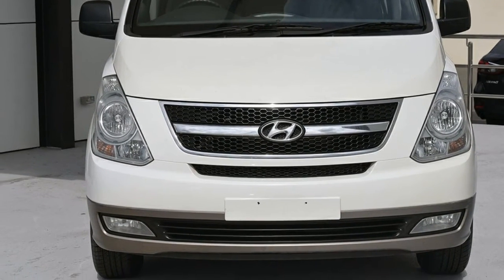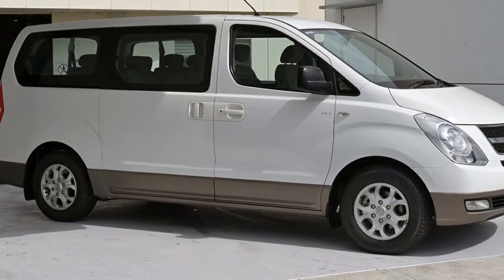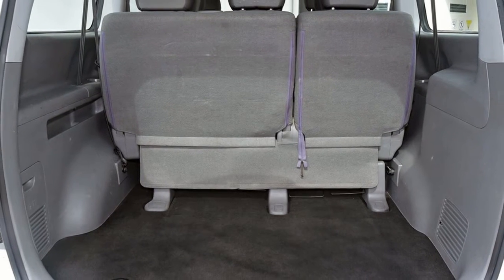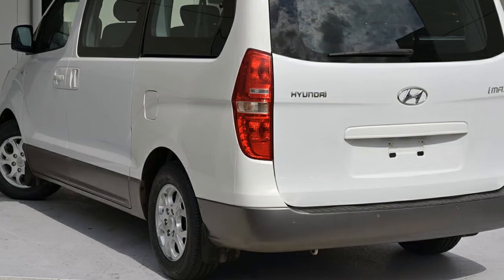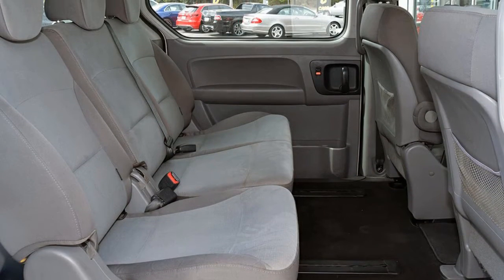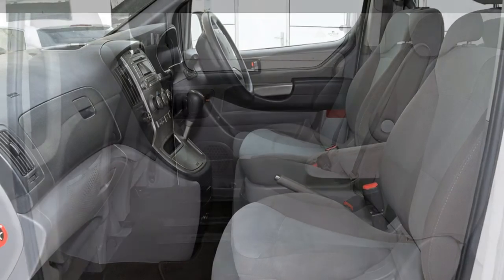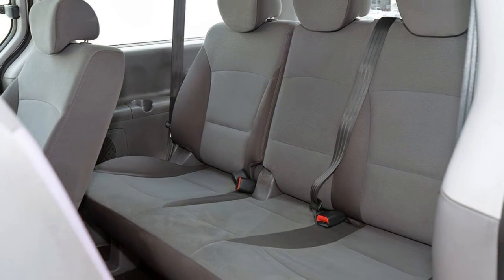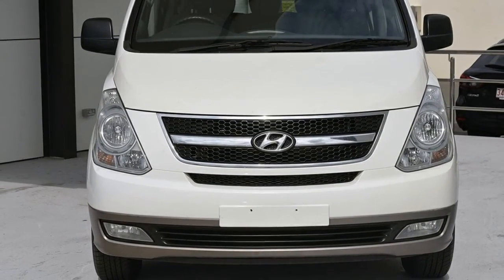2012 Hyundai iMAX TQ-W MY12 White 4 Speed Automatic Wagon